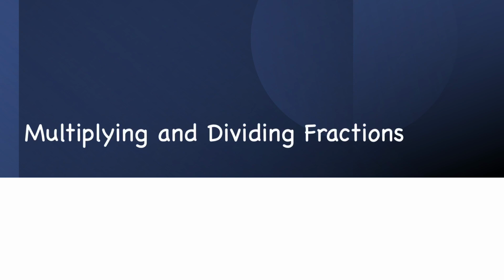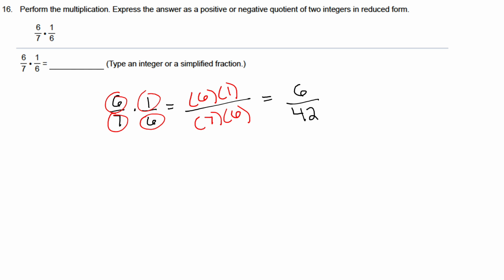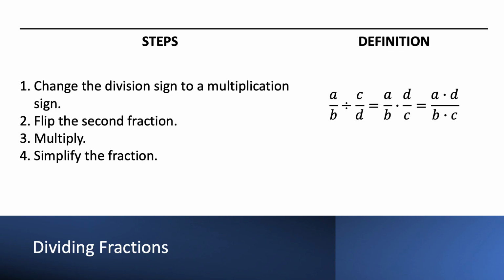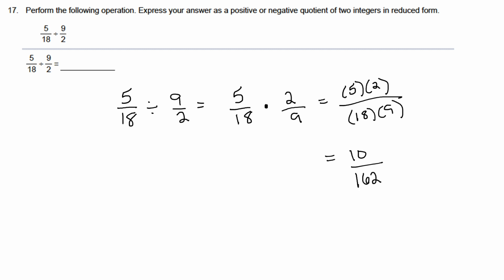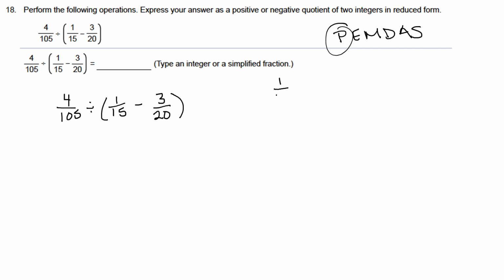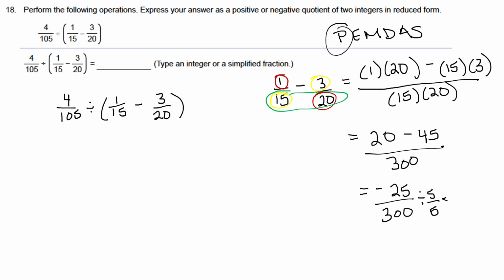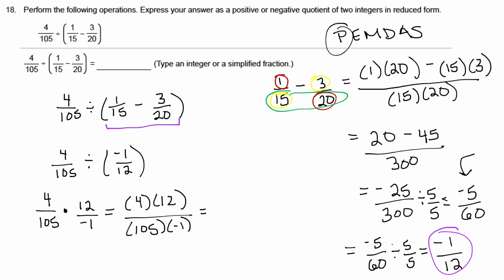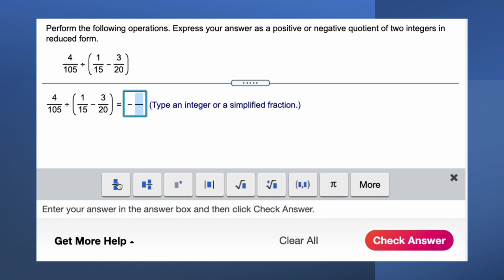1301 Unit I HW Q16 18